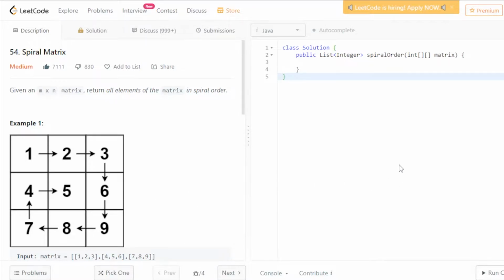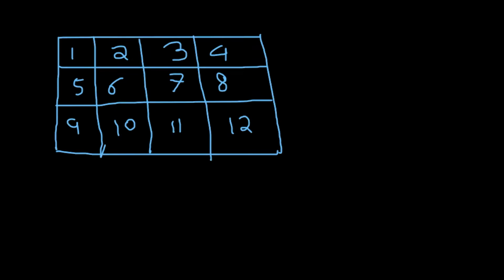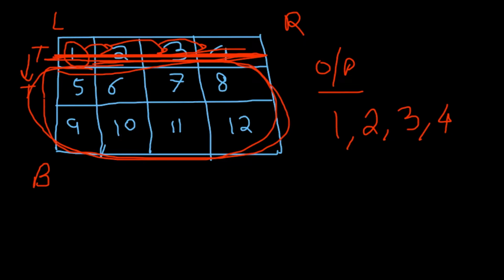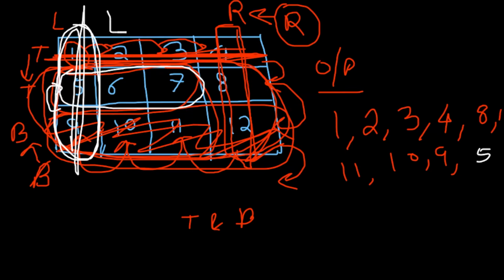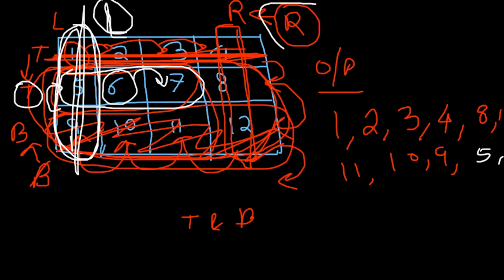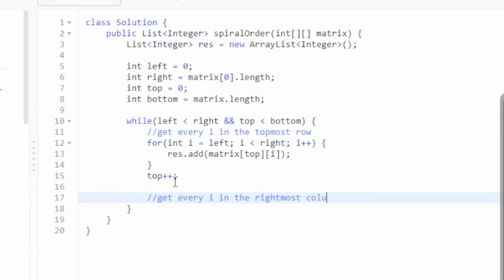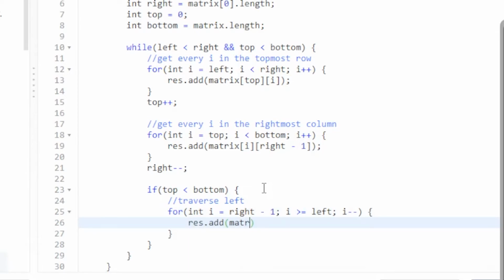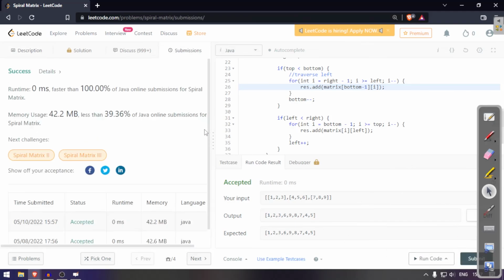Spiral Matrix - Microsoft & Amazon Interview Question - LeetCode #54 - Java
00:00 - 01:07 - Read through the problem
01:08 - 06:05 - Drawing Explanation
06:06 - 12:24 - Code